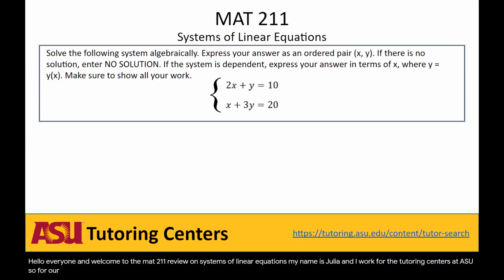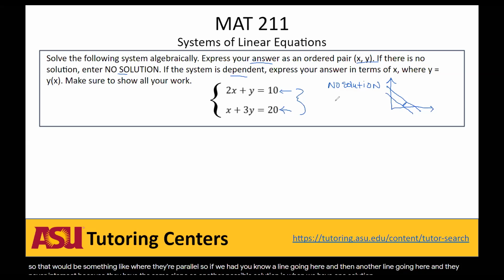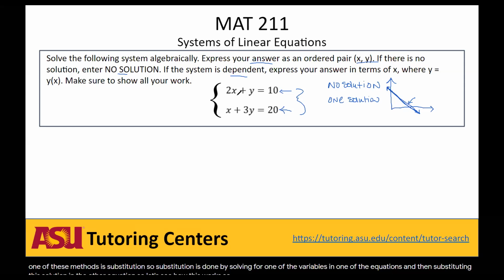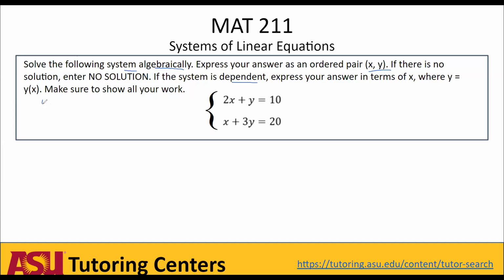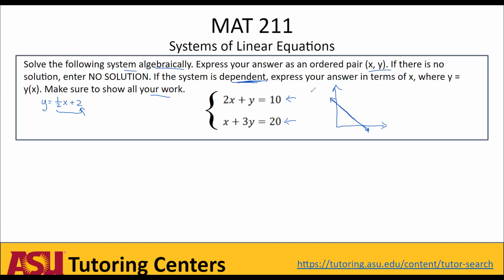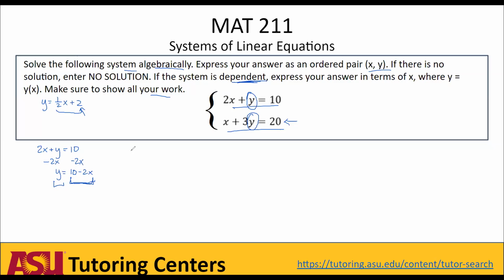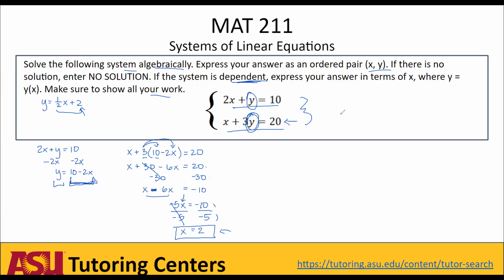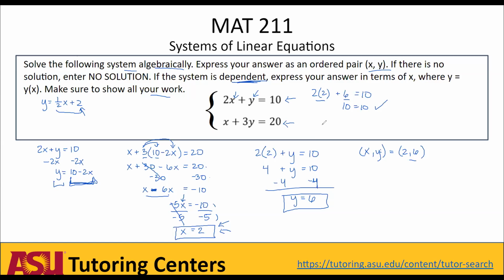Systems of Linear Equations #1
This is a video covering the topic: 4.1, Systems of Linear Equations, solution, dependent